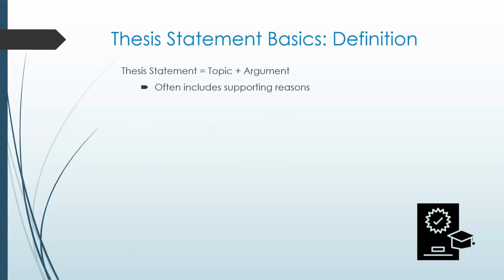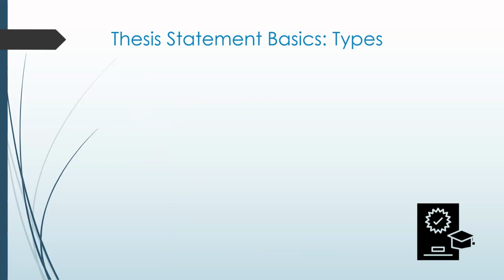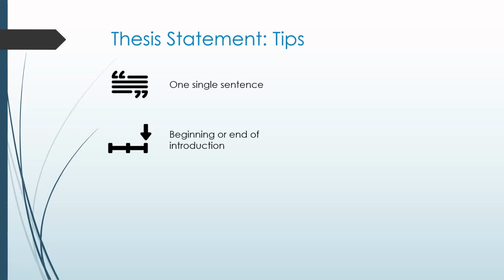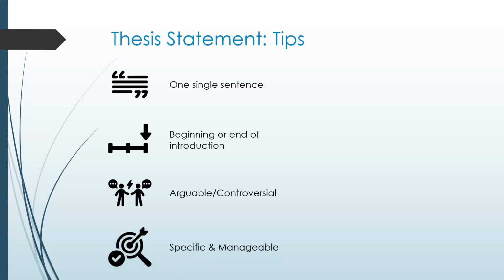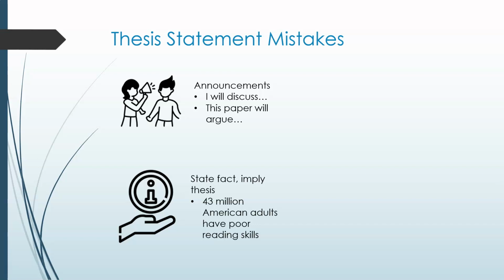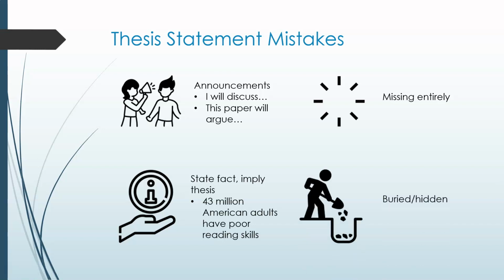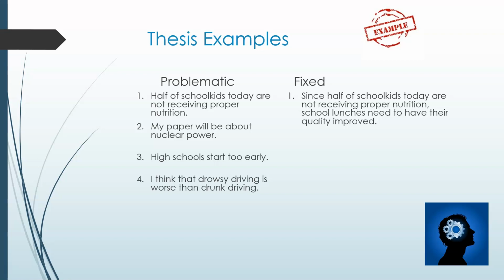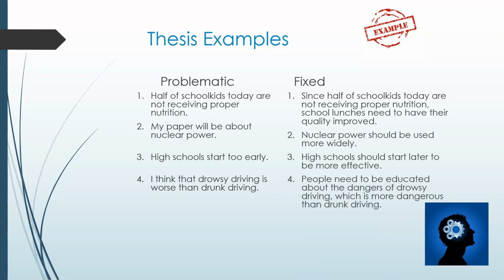The Writing Process 3: Thesis Statements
This video lecture on thesis statements is associated with Chapter 2: The Writing Process in "College Composition and Reading: Information and Strategies," by L. Dawn Lukas. This is part three, with part one being on the rhetorical situation and understanding the assignment, part two being on generating and developing ideas and part four on outlines.